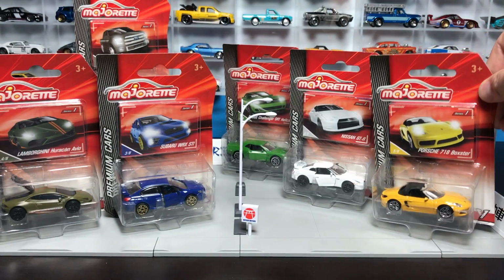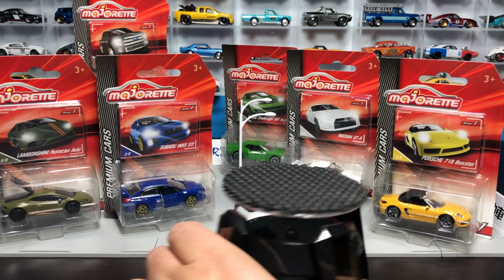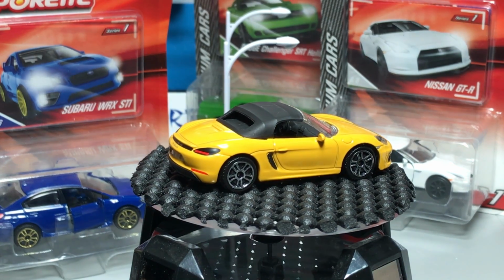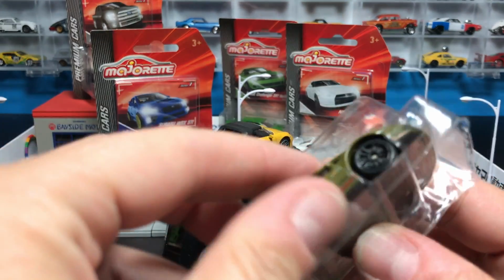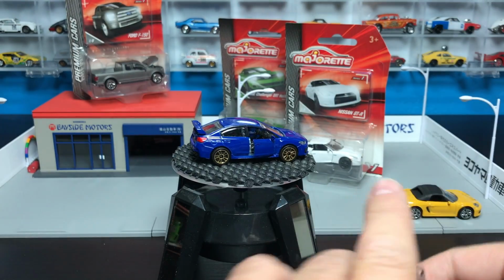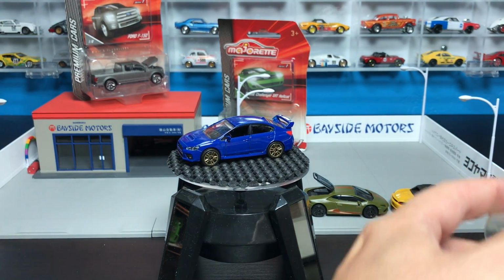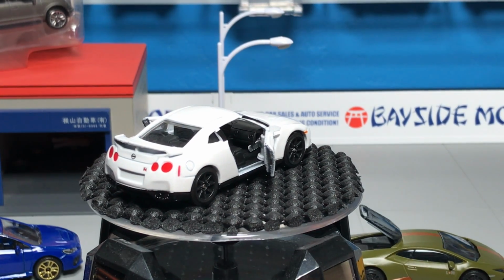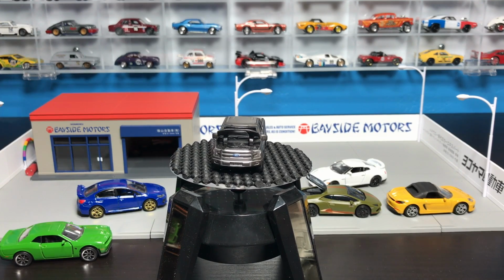Lamley Showcase: 2017 Majorette Toys R Us Exclusive Series 1 - Premium Cars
We showcase all three segments from the soon-to-be-released Majorette Series 1 exclusively at Toys R Us in the United States.  This is the Premium Cars Segment.